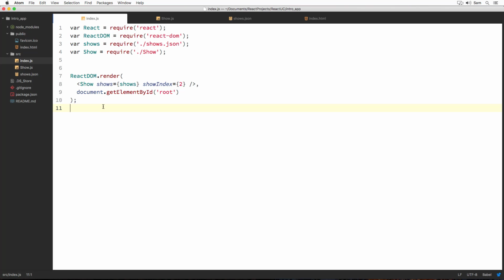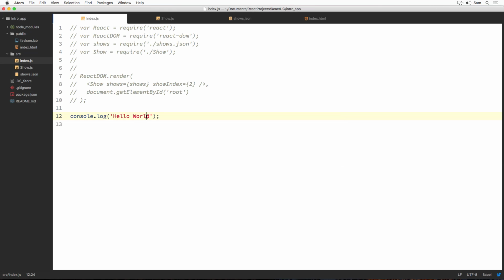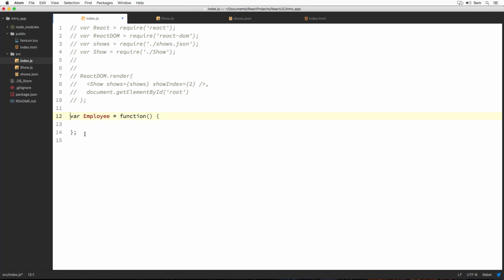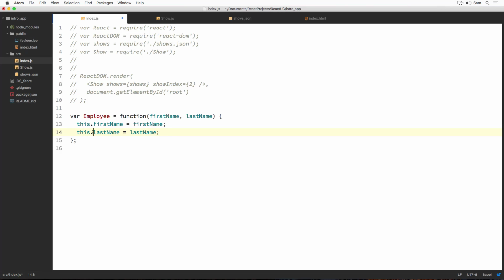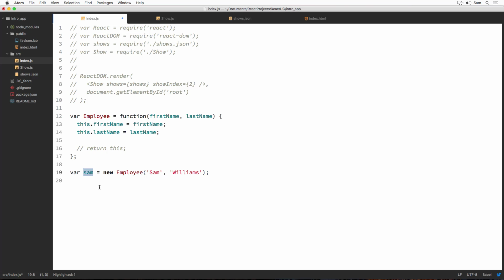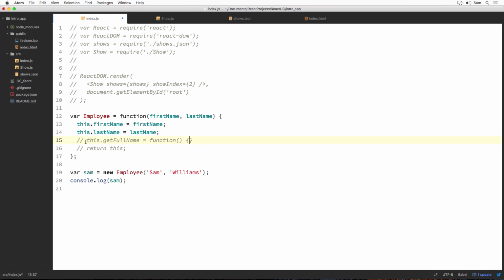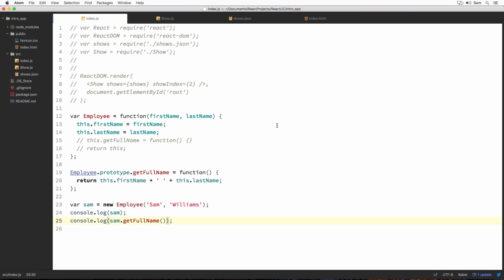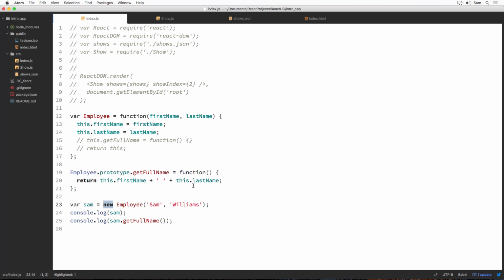Lecture 22 - Function Constructor